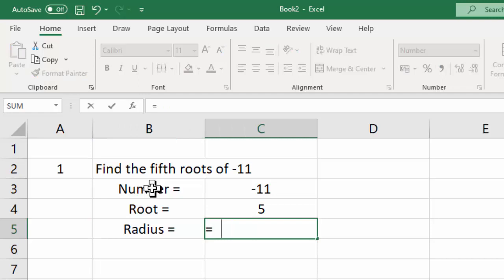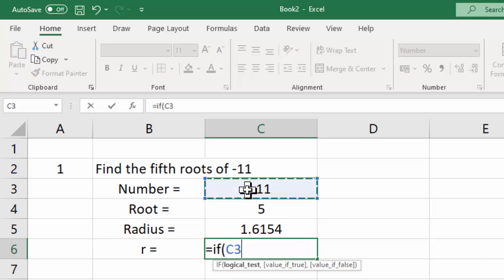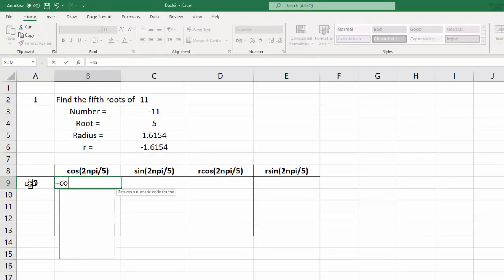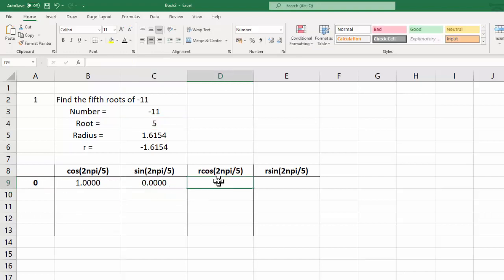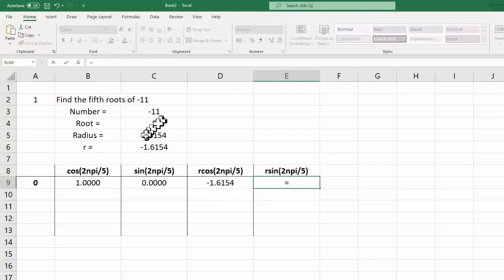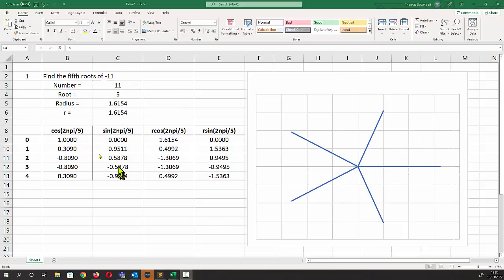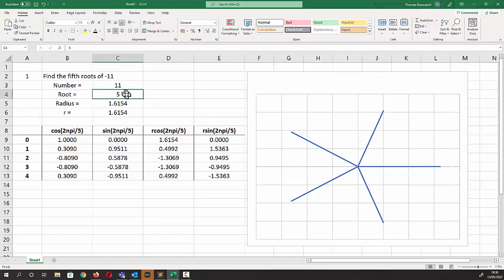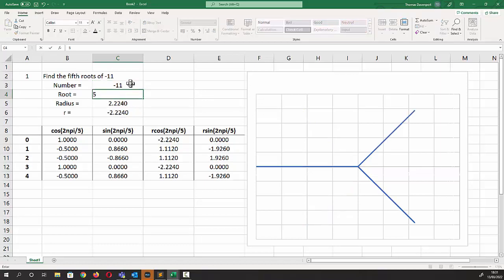Find the 5th roots of -11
Baseline: Complex Numbers

Use Excel to find the 5th roots of -11